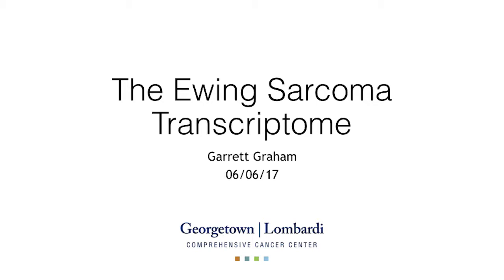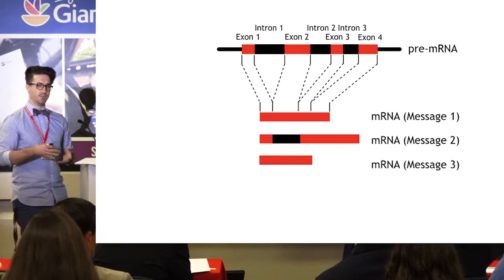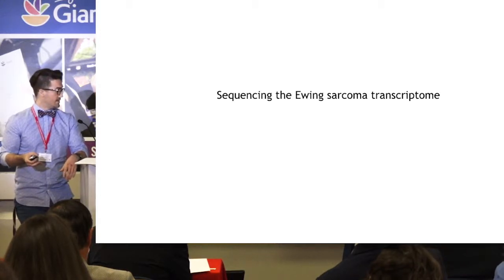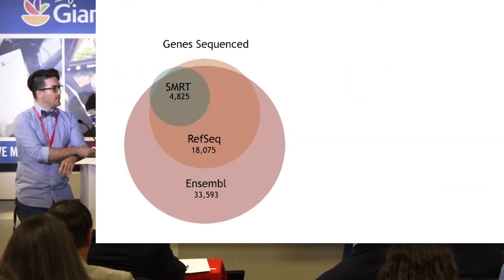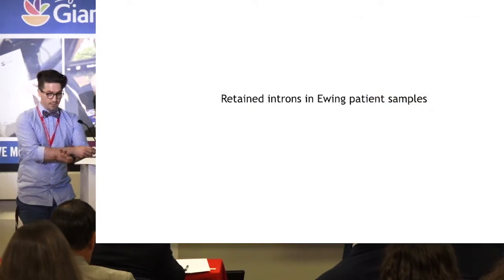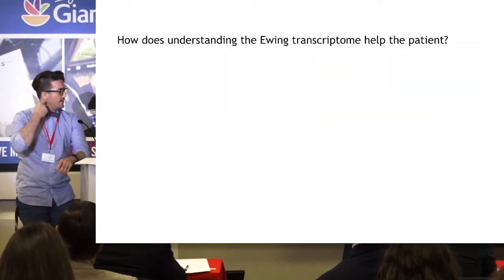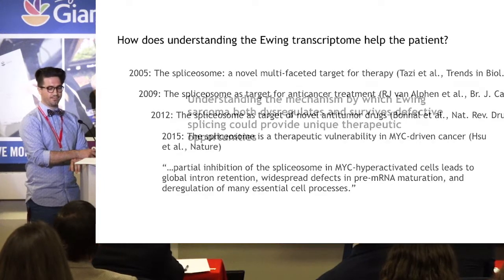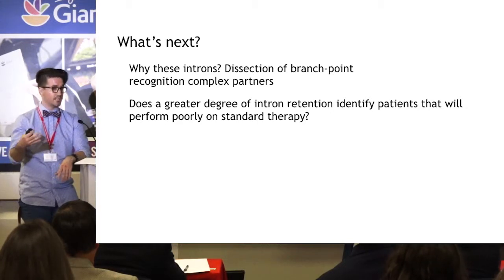Garrett Graham, Ph.D. Candidate, Georgetown University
Presentation of Poster Abstract